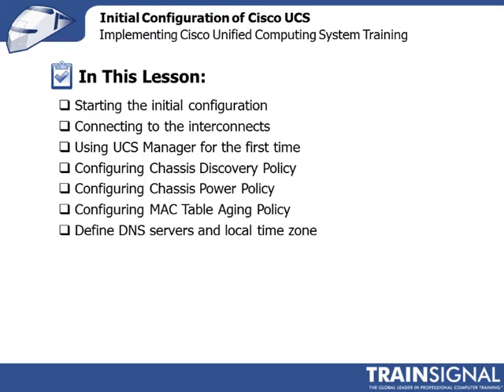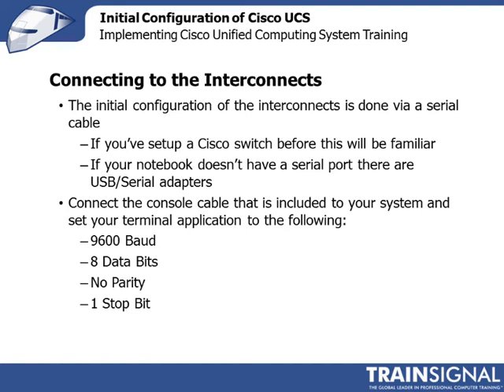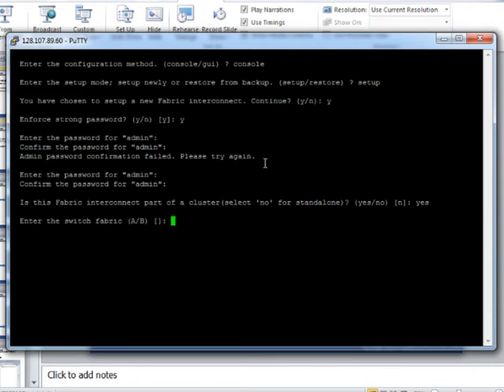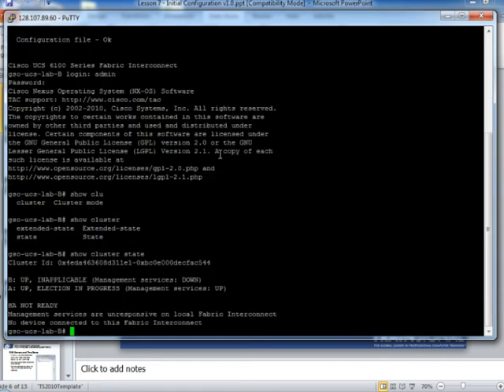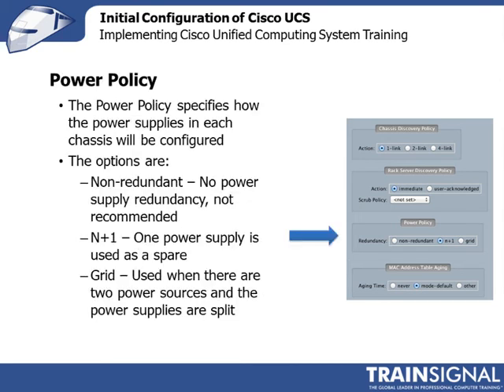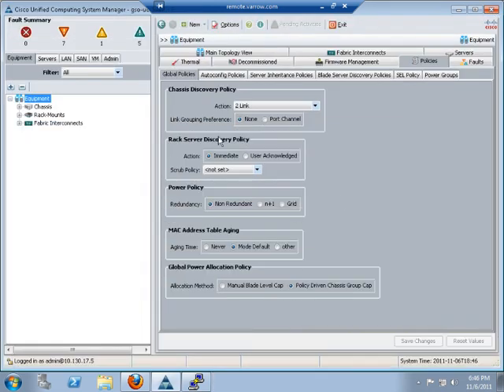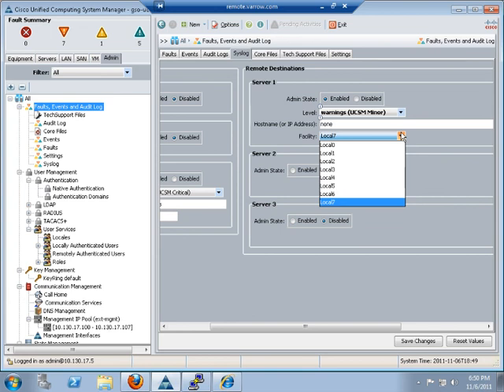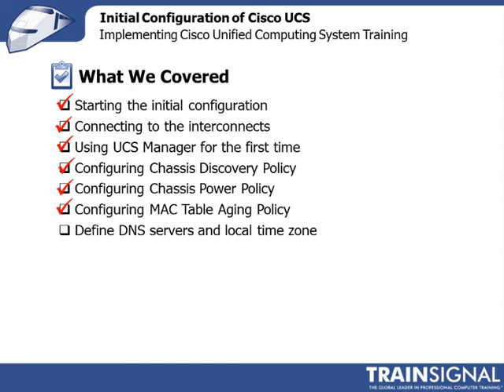Cisco UCS | Initial configuration of Cisco unified computing system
About Initial configuration of Cisco unified computing system